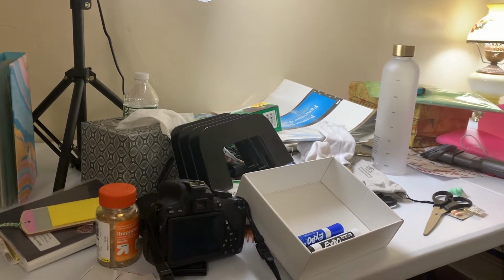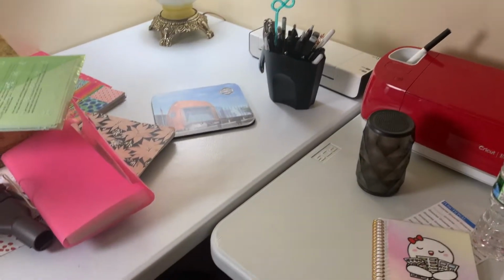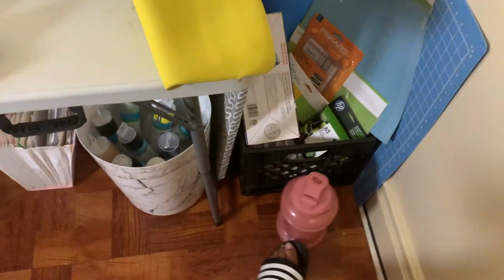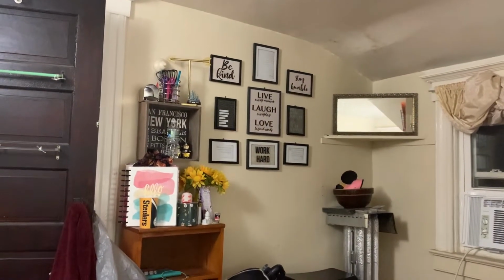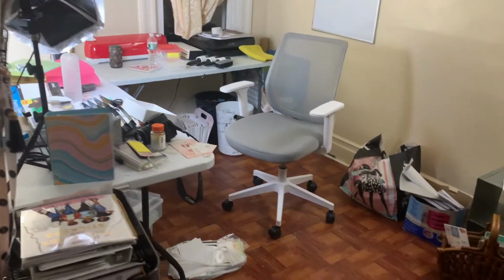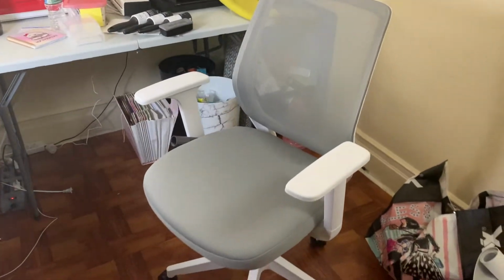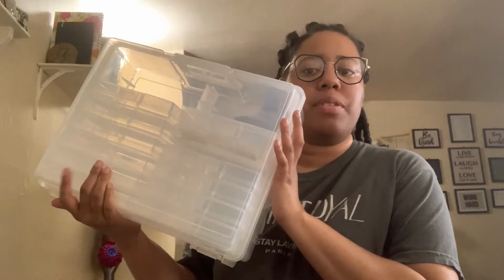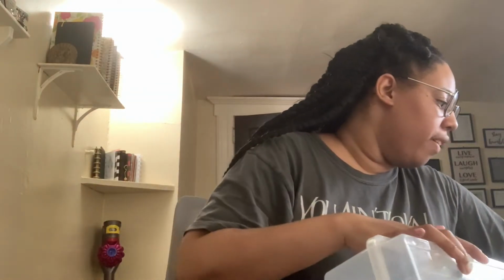New Office Layout! | Home Office Revamp Episode 5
So happy with the new layout of my office. Check out the links below to products I purchased for this subtle upgrade. Enjoy!

Products Featured:
+6 Ft. Folding Table
+Rolling Chair

♡ Lakia